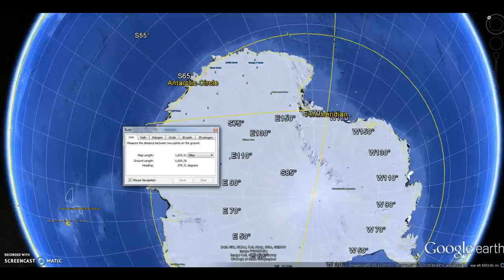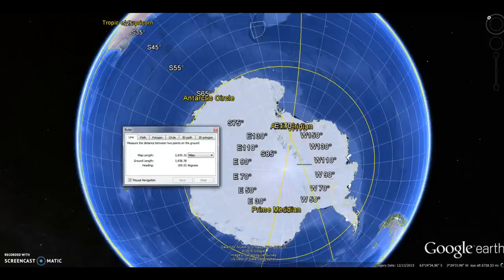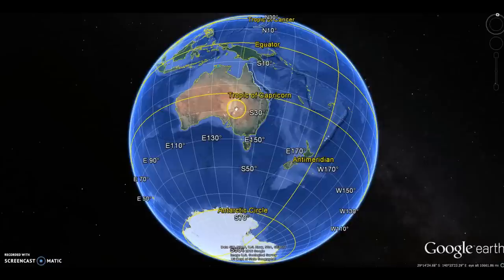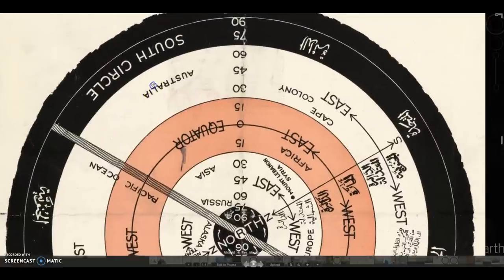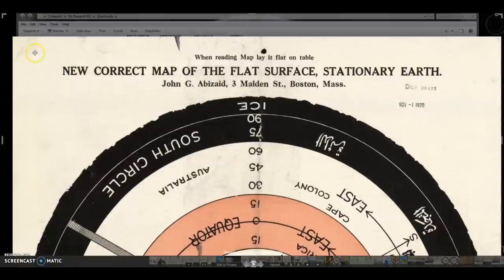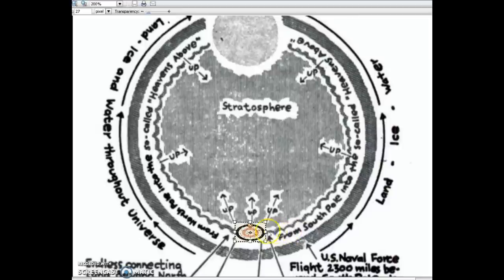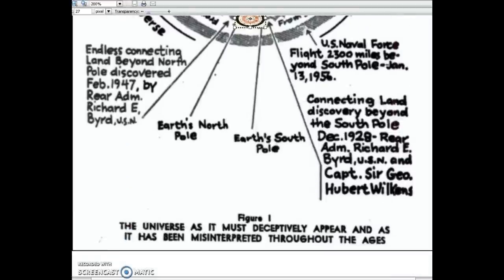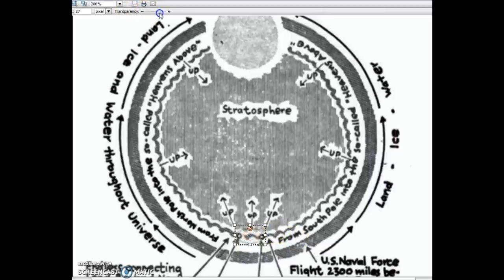Terra Piatta - Infiniti Piani, sulla Cupola.. (Sub-Multilingual) [by Chippy The Chipmunk]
Estratto, dal Libro: Al di là del Polo Sud, c'è la smentita eloquente, delle "false teorie copernicane"... che limitano matematicamente, la terra!... dal Polo Sud non si fa ritorno, verso altre aree conosciute della nostra terra; perchè è impossibile! Ci abbiamo già Provato!! Hanno scoperto questo! quando sono andati!! che effettivamente, si va al di là del mondo conosciuto... Cioè: "fuori" di qui.. La stronzata Copernicana finisce! e il rapporto della Terra e dell'Universo su di noi, anche!! La Terra termina, solo quando: la Tecnologia ci permetterà di esplorare, tutte quelle Terre, ancora inesplorate.. al di là dei Poli. Non prima!! Al di là dei Poli, vi sono altre Terre. Fine. Non ci sono limiti settentrionali o meridionali Non ne Esistono!!!
Basato sul Libro "i Mondi oltre, i POLI", di A F Giannini del 1959,
Il Punto, è che: si Piega tutta la "Dimensione Piatta", in una Curva; proprio, come aveva detto Einstein. (Appunto)...
Il libro, intitolato: "Mondi oltre i POLI", di A F Giannini del 1959, viene presentato come basato su "fatti reali"; e cita il fatto, che: Hubert Wilkins, avrebbe scoperto "molta più terra" che si estenderebbe, al di là del Polo Sud... Il Iibro sostiene che, entrambi i poli, non sono quello che siamo stati, portati a credere. E che, entrambi i poli, non sono: nè dove, né quello, che noi pensiamo, siano..
ANTEPRIMA GOOGLE BOOKS: "Worlds Beyond the Poles"
Giusto per Farvi Capire, perchè ha Ragione Einstein, con la sua GEODETICA (la Terra, è: sia Piatta che Rotonda, a seconda dell'Osservatore, e del Sistema di Riferimento 'dimensionale', in cui si trova); vi copio qui: le Prime Parole Tradotte, del Libro: "Questa è la realtà: ma è la più strana verità, che sia mai stata detta in ogni finzione, e che il mondo abbia mai conosciuto: Non c'è una fine fisica, per la terra; nè al nord-terrestre, nè in quello della zona del sud. La Terra si fonde con aree territoriali dell'universo, sopra e sotto di noi, che esistono: in maniera continua e dritta, al di là: sia del Polo Nord che del Polo Sud..."
Crediti e Ringraziamenti:
Chippy The Chipmunk
TERRA PIATTA by VITO C. Channel (SUB ITA)
Rilancio i Video di: "Vito - Conspiracy Channel", & Affini;
perchè, per colpa dei Troll cattivi, sono spesso costretti, a Chiuderne i Commenti. Qui, sono Aperti.
P.S: Non date Corda, ai Troll.. Vanno solo Bloccati. Sono pagati. Non sono qui, per farvi "Ragionare Seriamente".. Ma Solo, per Mettere "Zizzania". Bloccateli. Entrate nei loro Profili, e BLOCCATELI (funzione in Alto, a Destra).
Bloccate e SEGNALATE I TROLL, che VI FANNO BULLISMO. Non potranno più Molestarvi!
C'è la FUNZIONE DI SEGNALAZIONE, PROPRIA: di YOUTUBE. USATELA, per DIFENDERVI. Ciao. --
Verrà messo: il nome del tuo Canale, se lo desideri.
(I sottotitoli, con la dicitura "automatico" fra parentesi, sono invece presi: dal "Traduttore" di Google. In Attesa, di essere "migliorati").

è: SIA PIATTA CHE ROTONDA, A SECONDA DELLA DIMENSIONE, DA DOVE LA si OSSERVI.. Per poter capire: la TERRA PIATTA, e l'UNIVERSO PIATTO, DOVETE prima CAPIRE.. l'IPER-DIMENSIONALITA' DEL COSMO... E, credo che Richard Hoagland, lo SPIEGHI BENE..(anche se, sta tutto in inglese, sorry). Richard, ha lavorato per la NASA, e poi, se n'è dissociato..

Sono i Matematici ed i Fisici dissidenti, ad Asserire che non esiste la Materia (lo Spazio), non io. Esiste solo il Suono. Le Onde Sonore, Radio Frequenze, che sono appunto ciò, di cui è composto LO SCHERMO OLOGRAFICO, che ci ostiniamo a credere Reale. Vi metterei dei link, ma quei Video (quelli dei Fisici e Matematici, dissidenti), sono stati tutti censurati. Perchè, la manovra dei Troll, è proprio quella di dividere la gente (e la mente), mettendo uno contro l'altro, gli estremi, piuttosto che badare ad unirli. In questo caso, gli estremi sono: la gente che si professa ATEA e i CREDENTI, in un Dio. L'emisfero Destro, e quello Sinistro, vanno UNITI. Non Divisi.